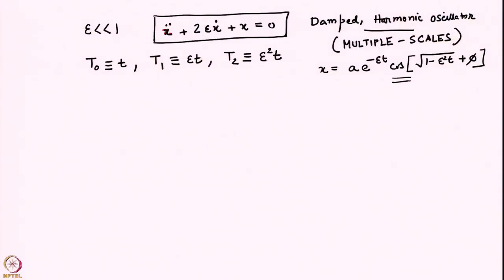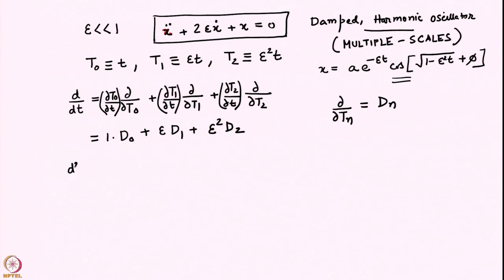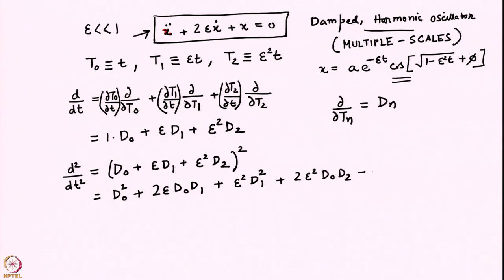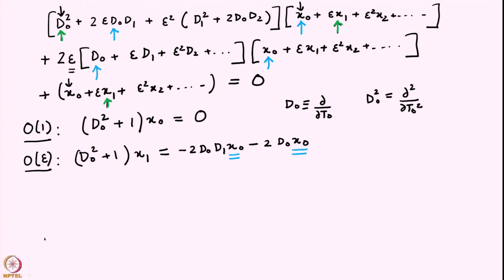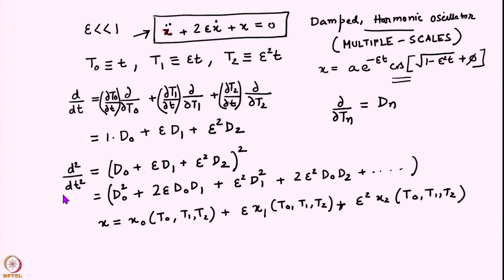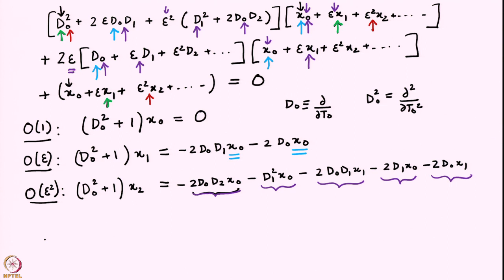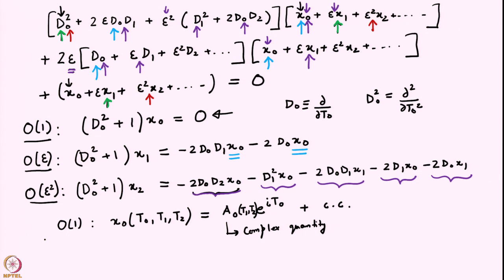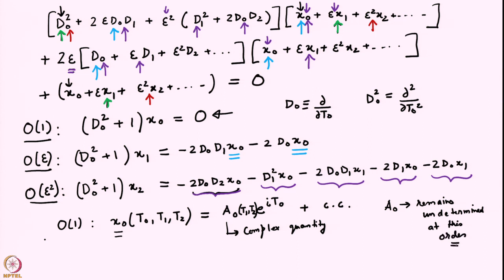Lecture 20: Method of multiple scales (contd..)